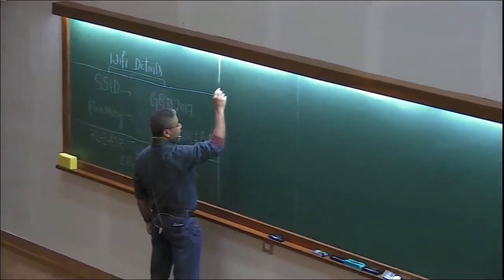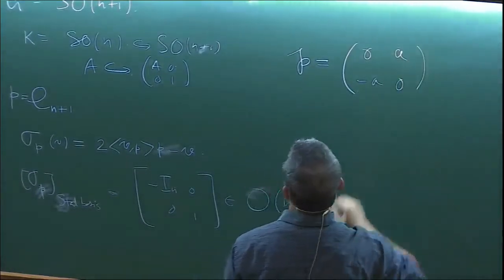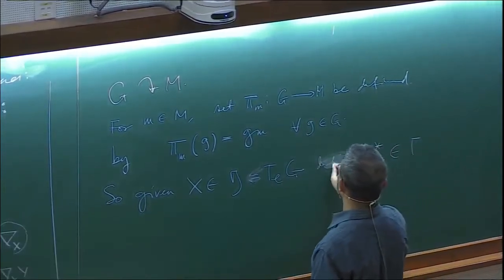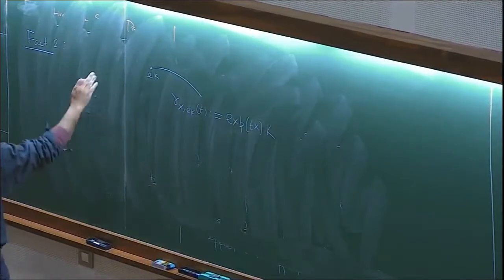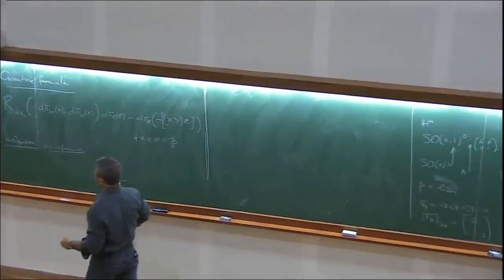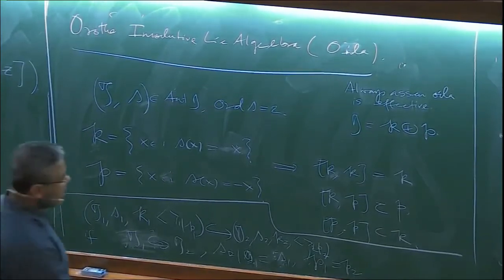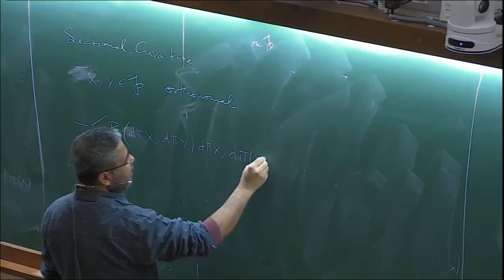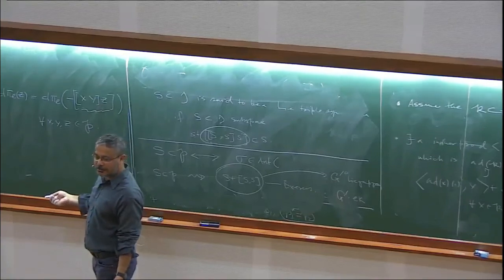Symmetric spaces (Lecture - 3) by Pralay Chatterjee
0:00:00 Geometry, Groups and Dynamics (GGD) - 2017
0:00:08 Symmetric Spaces (Lecture - 03)
0:00:20 Effective Rise Symmetric Pair
0:14:15 Special Case
0:16:01 Geometric Facts on Symmetric Spaces
0:17:32 Definition
0:23:33 Exercise
0:29:24 Fact 1
0:31:34 Fact 2
0:32:57 Fact 3
0:40:41 Curvature Formula
0:41:45 Helgason is a Reference
0:43:32 Ortho Involutive Lie Algebra (OILA)
0:53:30 Simply Riemannian - Symmetric Spaces
0:55:27 Theorem about Symmetric Spaces
1:03:20 Sectional Curvature